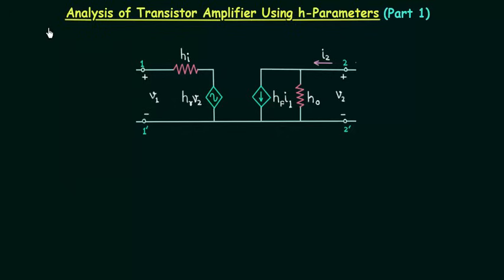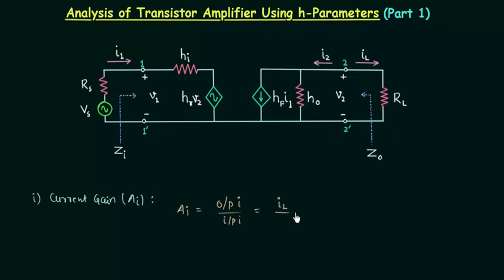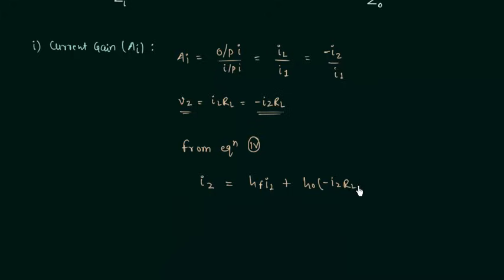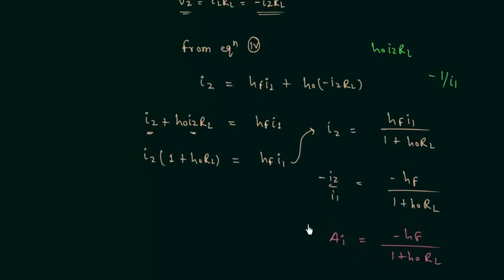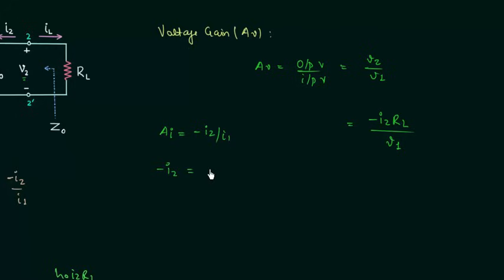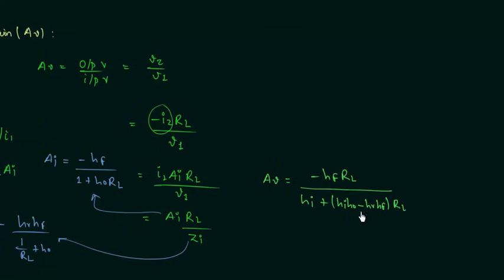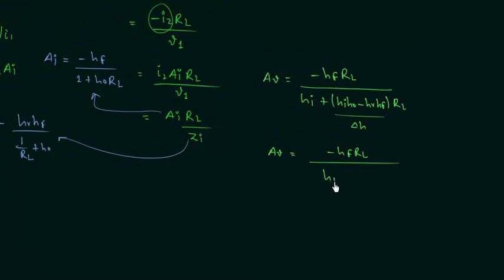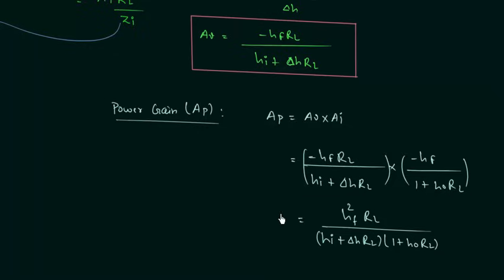Analysis of Transistor Amplifier Using h-Parameters (Part 1)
Analog Electronics: Analysis of Transistor Amplifier Using h-Parameters (Part 1)
Topics discussed:
1. Current gain (Ai).
2. Voltage gain (Av).
3. Power gain (Ap).